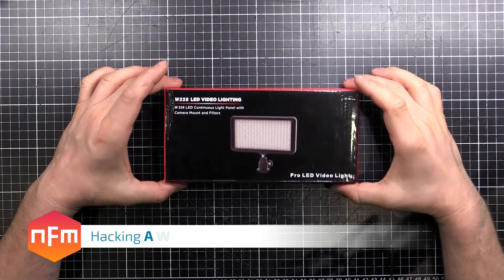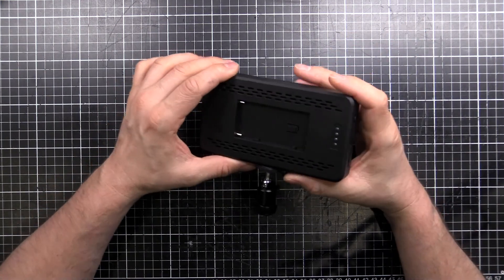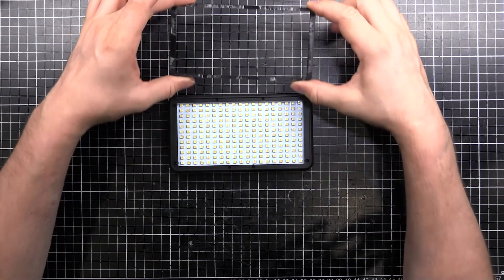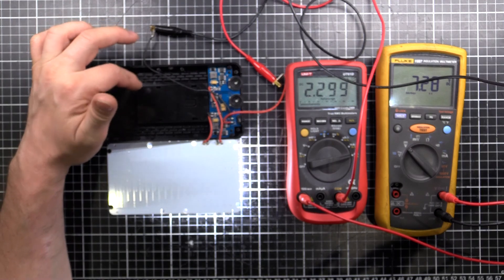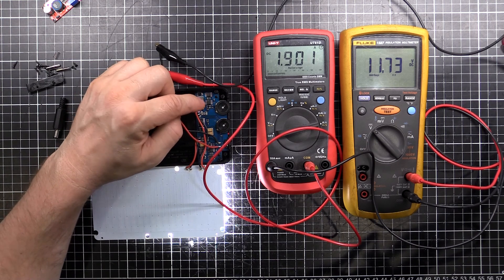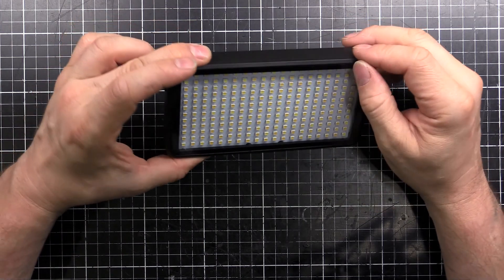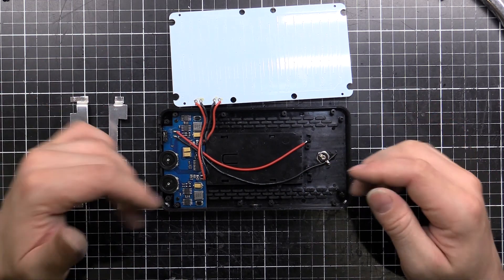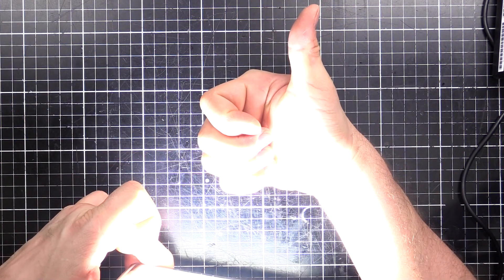Hacking a W220 LED Video Light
In this video I hack a W220 Video Light to accept a DC jack power input instead of the Sony battery it was designed for.

TECH_GEEK10